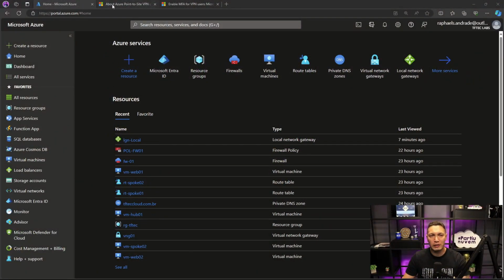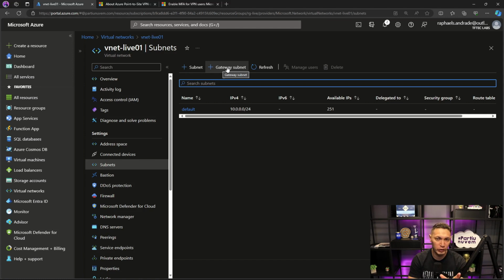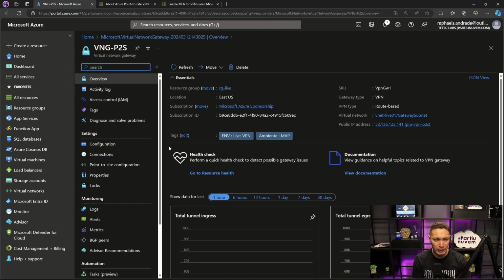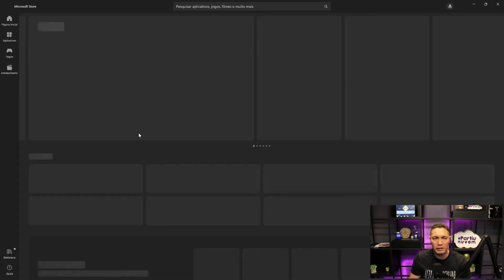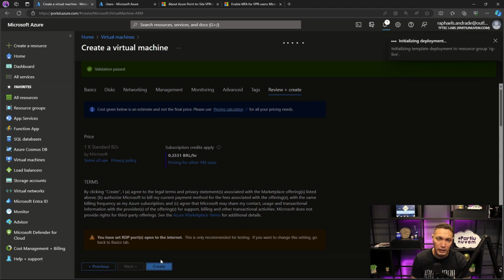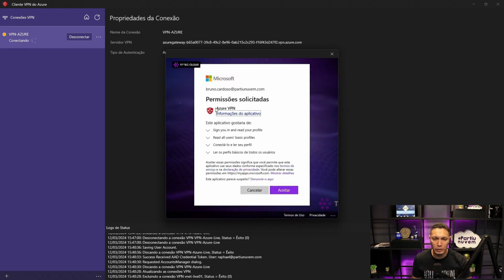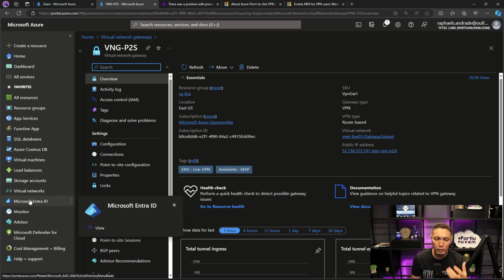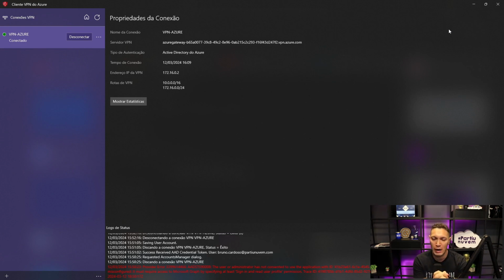Configuring Point-to-Site VPN (P2S) on Azure with MFA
In this video I demonstrate how to configure a Point-to-Site (P2S) VPN using Microsoft Entra Id authentication with MFA.